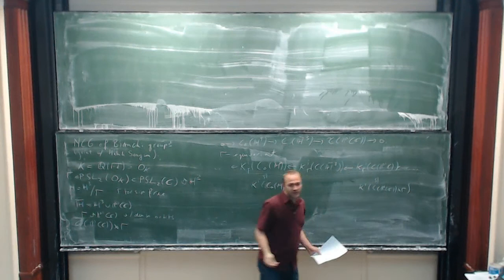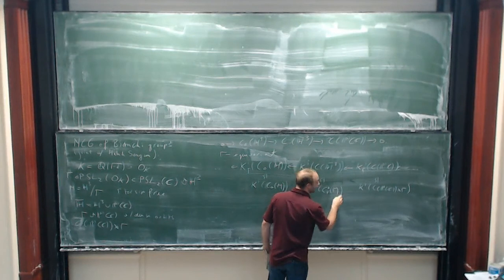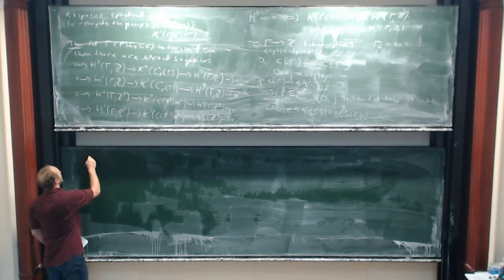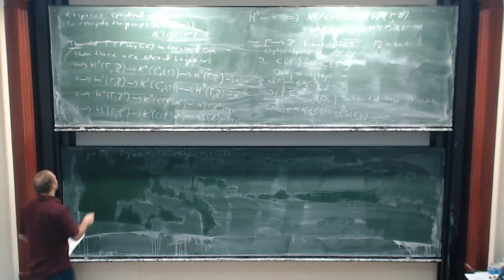Bram Mesland: Noncommutative geometry of Bianchi groups